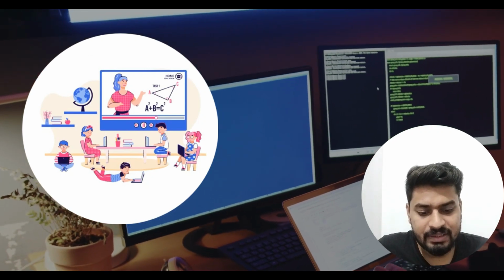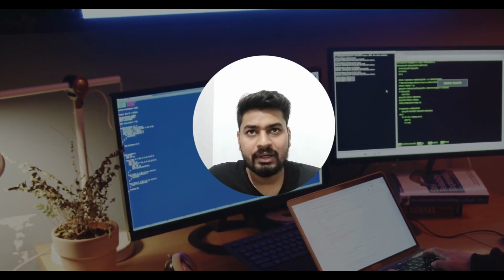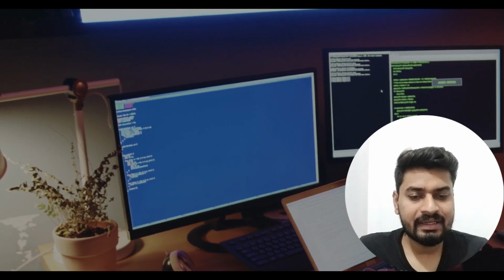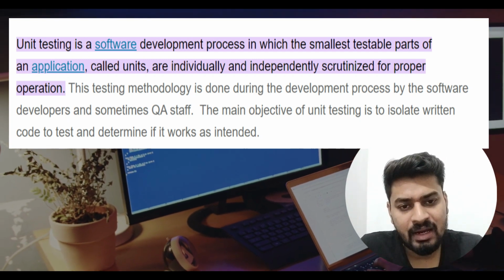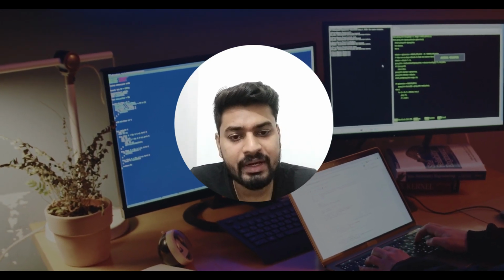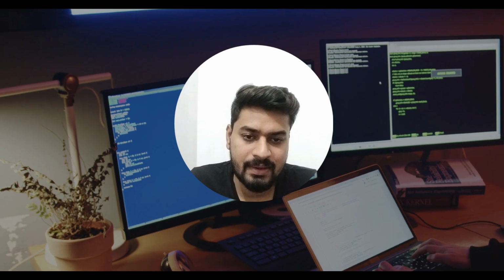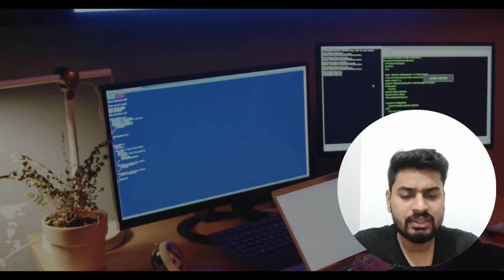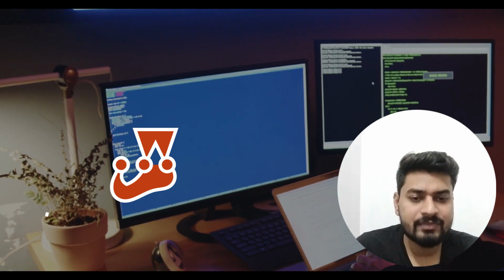What is Unit Testing | Role Of Unit Testing | Tools For Unit Testing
In this video we we learn about following things---
1- What is Unit Testing
2- Why Unit Testing
3- Role of Unit Testing
4- What Is Possible Approach to do Unit Testing
5- TDD (Test Driven Development )
6- Tools For Unit Testing .
7 - Unit Testing In Javascript.
8- Unit Testing In React Js.